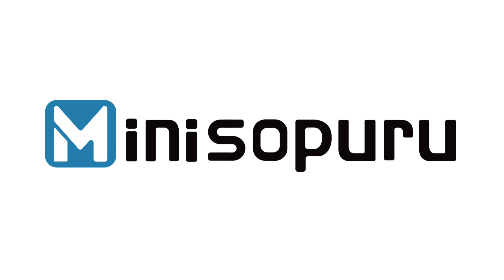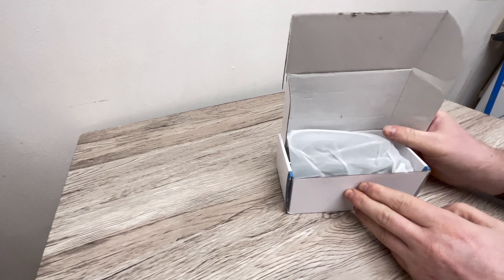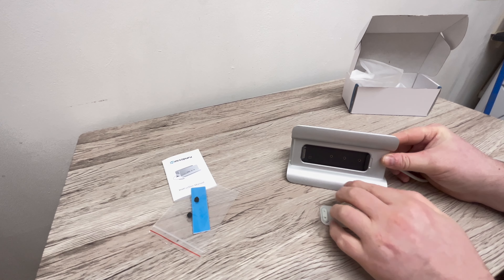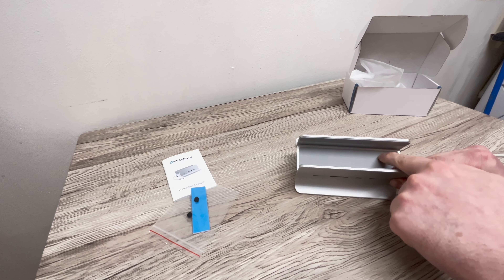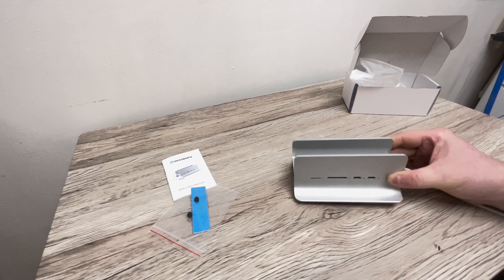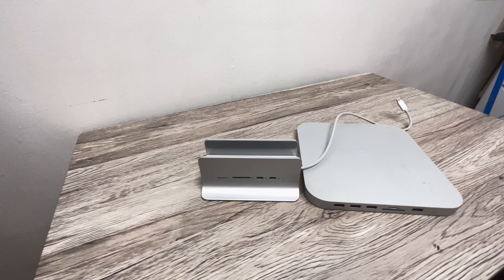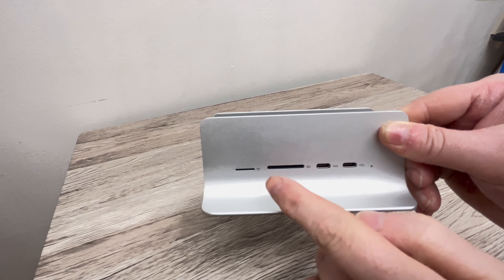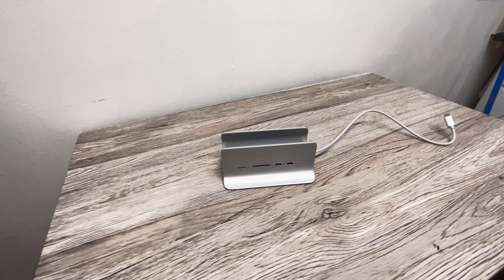Minisopuru 5-in-1 Mac Hub | Unboxing & Review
A few weeks ago, I was approached by Minisoporu to promote one of their latest products. In return, I could keep it for free, as long as I promote it fairly on my YouTube channel. After using it for quite some time, I think it's a fantastic product! Made out of an anodised Aluminium, it is specifically designed for all Mac minis from 2012 and newer. I have a 2020 M1 Mac mini which works perfectly in unison.

Chapters:
00:00 Intro
00:17 Price & Things Included
00:32 Design
00:00:40 USB-C: Pros and Cons
00:01:26 Hub vs Hub
00:01:40 Hub I/O
00:02:13 Outro

⚠️ All comments are auto-moderated. Any unpleasant comments will be deleted and therefore won't be published.